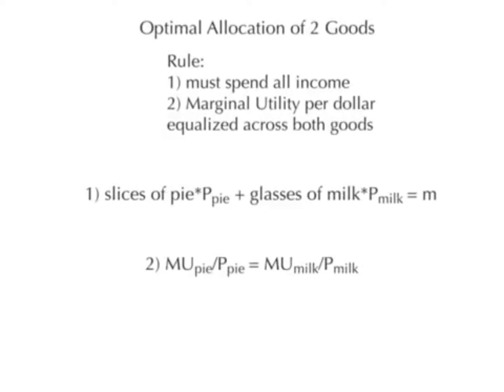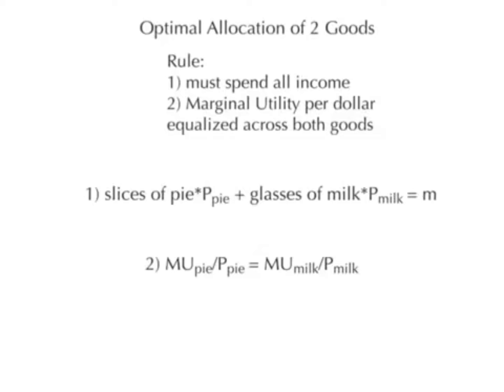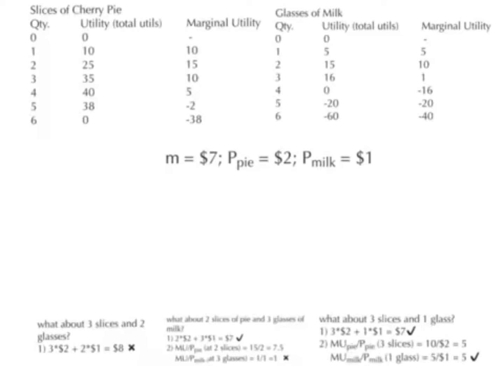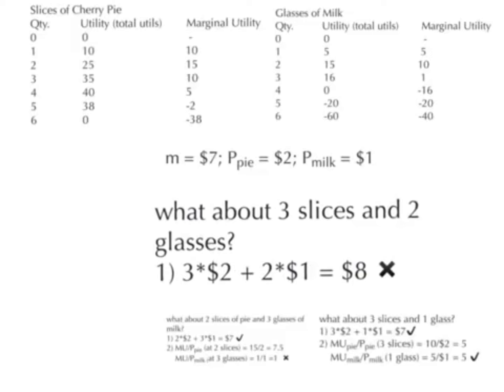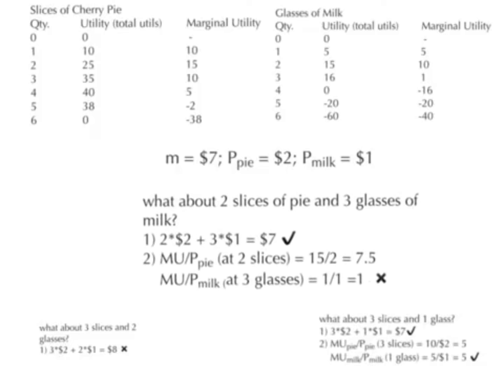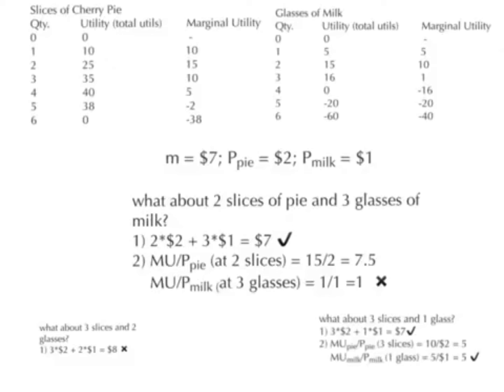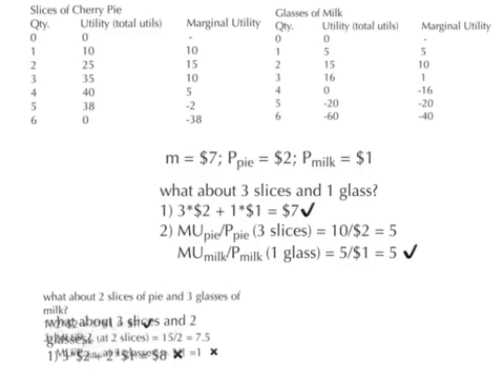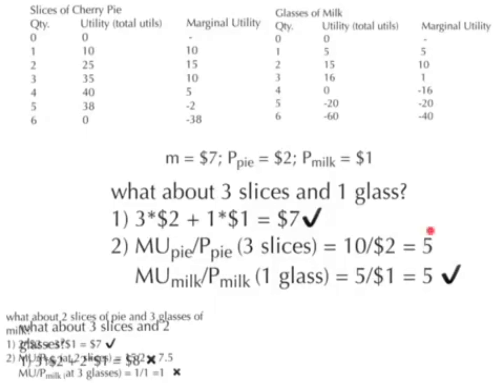Finding an Optimal Bundle